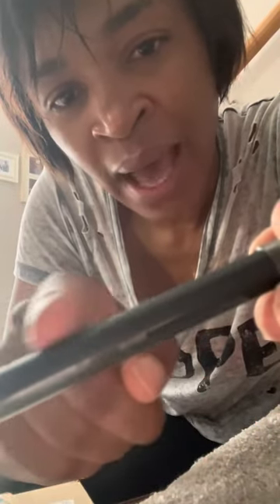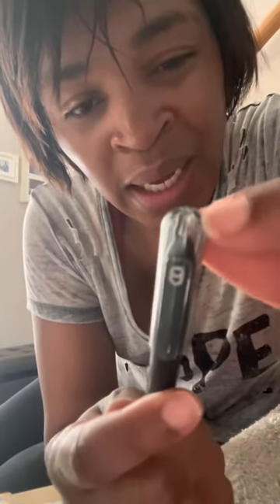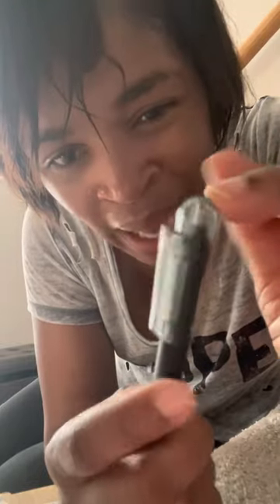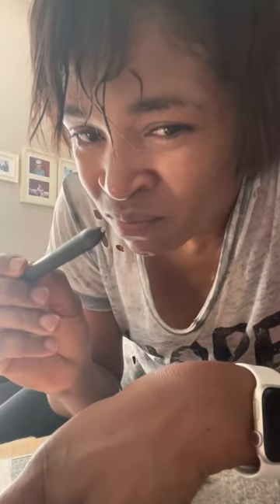Still looking to replace my favorite writing utensil 🖊️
Update: I posted a video not that long ago about loaning my pen to someone then realizing it was my favorite. I’ve been to several stores, combed through online websites… Still no luck in replacing it. Oh well. Clearly I need to move on. ￼lol.